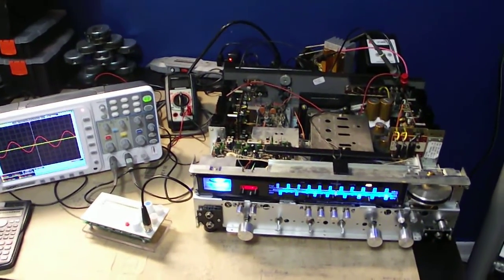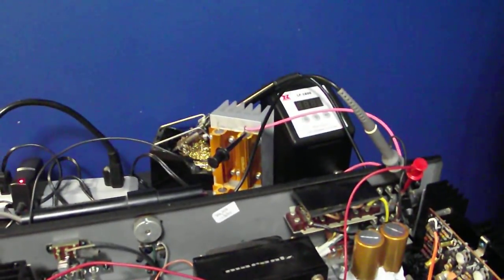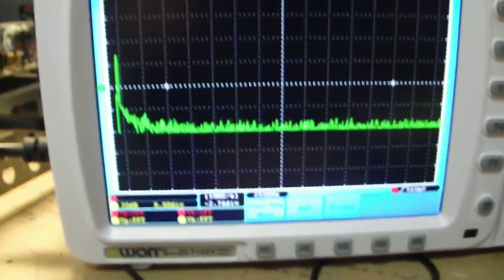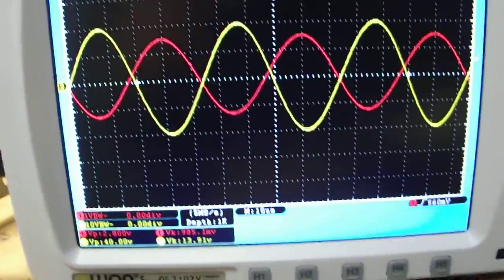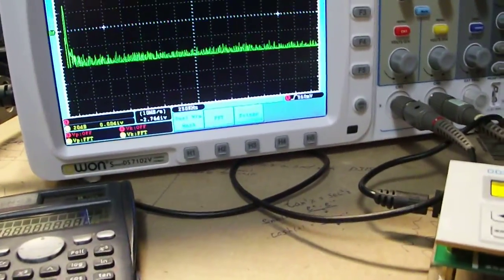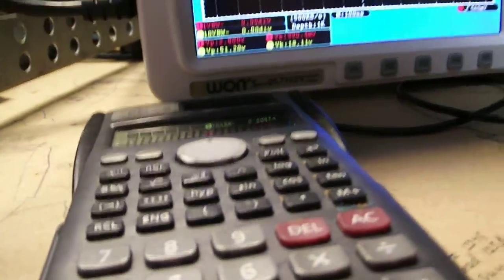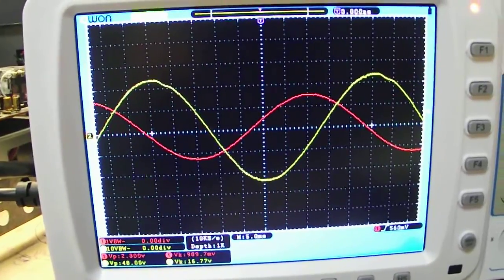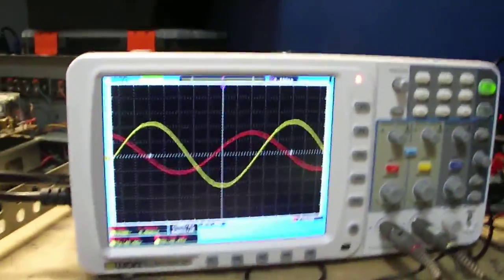Marantz 2230 Bench Testing power output (Right channel) and distortion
Power output test with distortion analysis